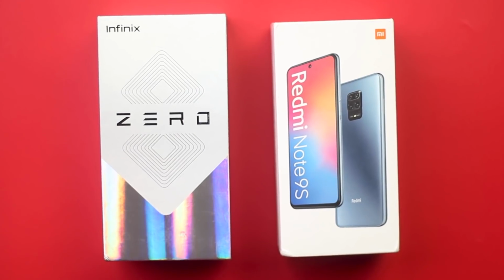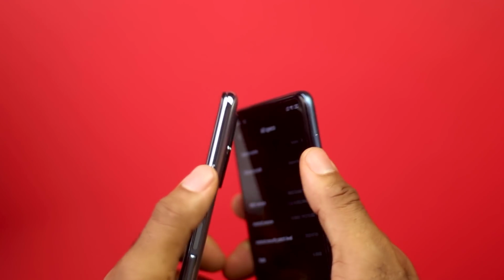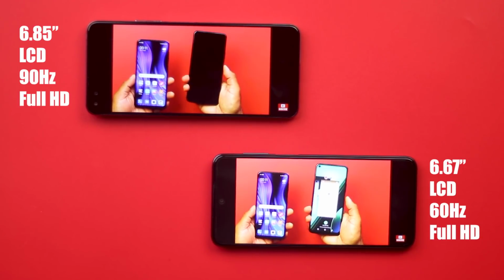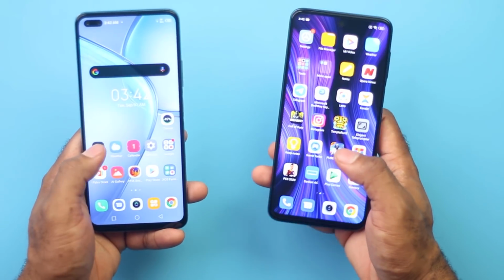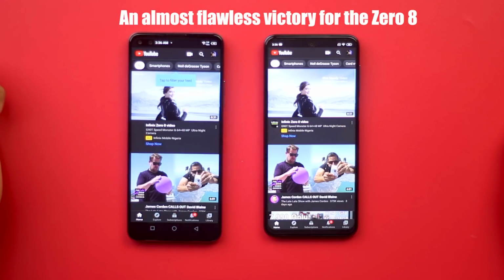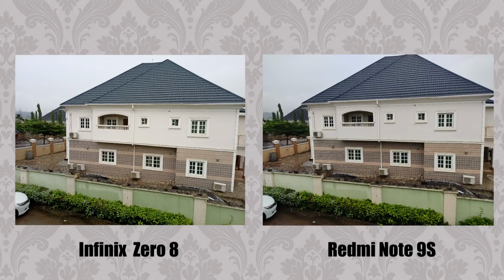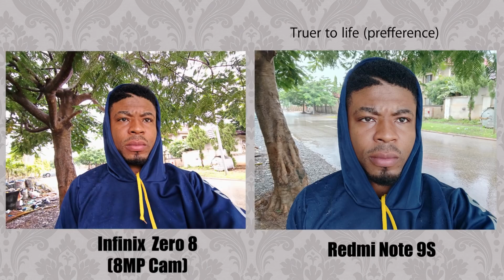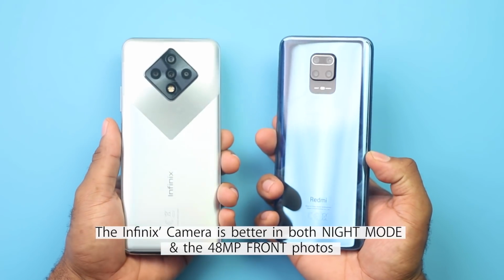Infinix Zero 8 vs Redmi Note 9S: Camera, Speed Test & Which To Buy?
Here is a detailed comparison video between the all new Infinix Zero 8 and the Redmi Note 9S. In this comparison test, we compare the various camera systems, Speed Test & Performance, Battery, Charging speeds and which of these devices gives the best value for money, the actual budget king.

Timestamp:
Intro - 00:00
Unboxing - 00:45
Design & Build Comparison -  01:24
Display comparison - 02:28
Speakers Test - 03:21
Performance - 03:36
Speed Test - 04:15
Battery - 05:02
Camera Comparison - 05:40
Verdict: Which Should You Buy? - 07:26

:::Camera & Lenses:::
Canon T5i
Canon EOS M
Canon EF 50mm f/1.8 STM Lens
35mm Yongnou Lens

:::Audio Gear [Mics]:::
Audix SCX1HC Mic
Sennheiser G3 Wireless Lapel System
Audio Technica AT2020
Behringer C1
Avid Fastrack Solo Audio Interface
Rokit Speakers+Stands

:::Lighting:::
Godox SL60W
Glow EZ Lock Deep Parabolic
Fovitech Softbox

::: Productivity:::
KB462L Mechanical Keyboard
Logitech MX Master 2S